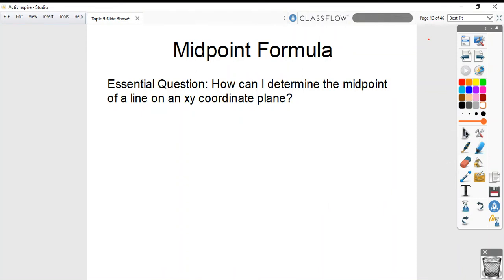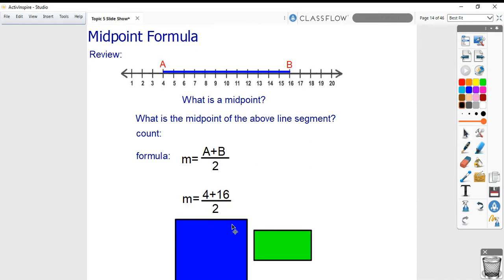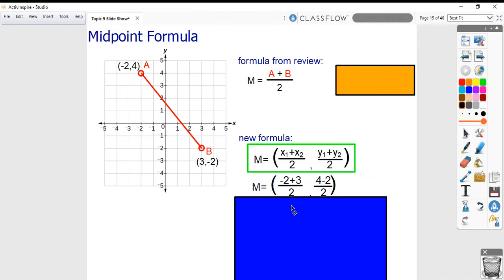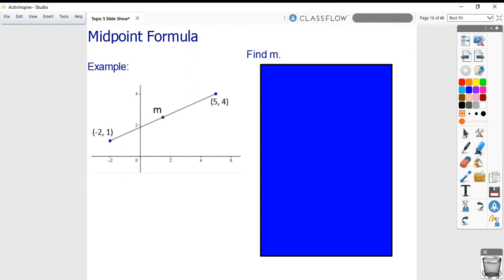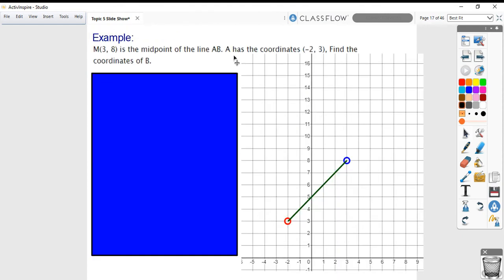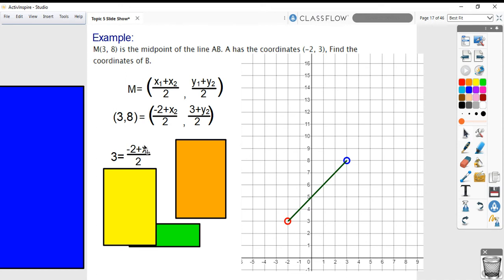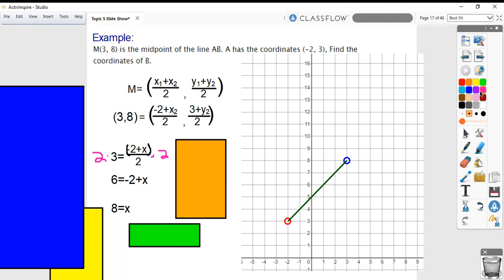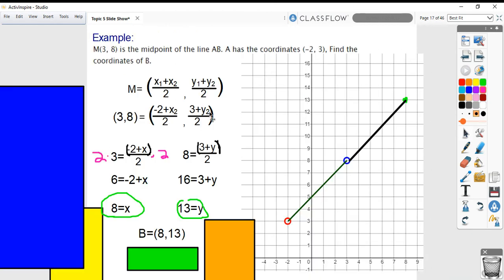Topic 5 Notes: Midpoint Formula